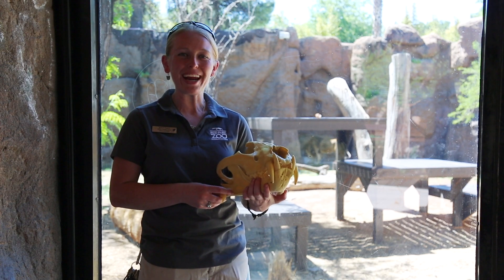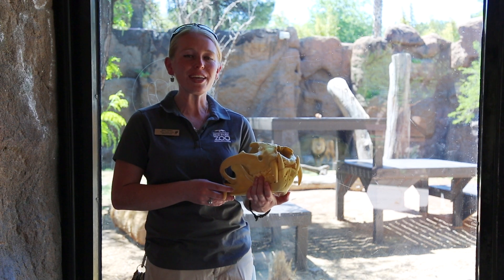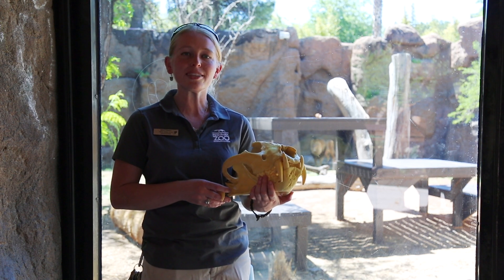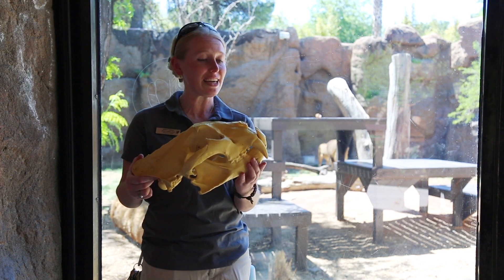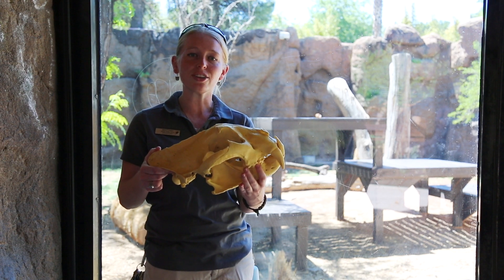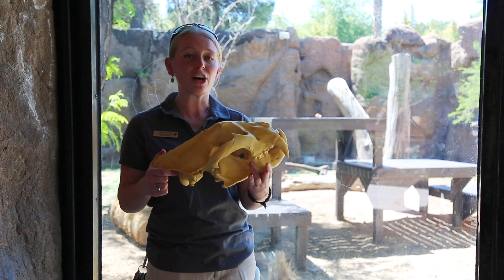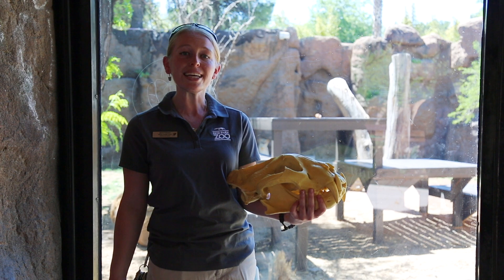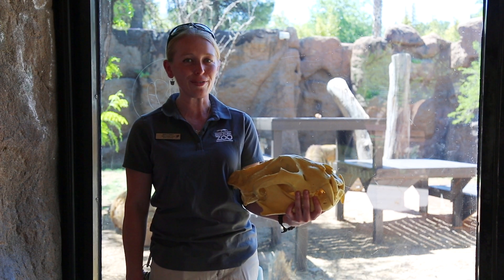Educator Chat: Lion Pride Roles & Eating Habits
DidYouKnow big cats such as lions don't usually chew their food, instead using their teeth to grab chunks of meat they are able to swallow whole. Join Brittany from the Zoo's education team as she talks about lion hunting and eating habits, roles in the pride, and incredible adaptations.